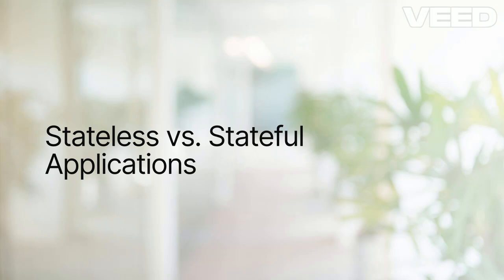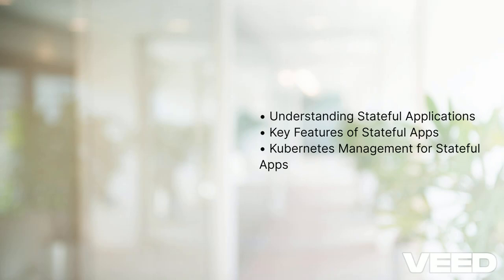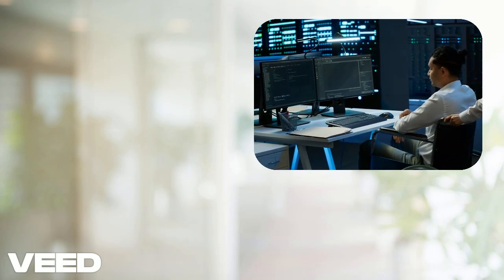Stateless vs Stateful in Kubernetes: Key Differences Explained (Deployments vs StatefulSets)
In this video, we explore the key differences between stateless and stateful applications in Kubernetes. Learn how Kubernetes manages these two types of applications using Deployments for stateless workloads and StatefulSets for stateful workloads.